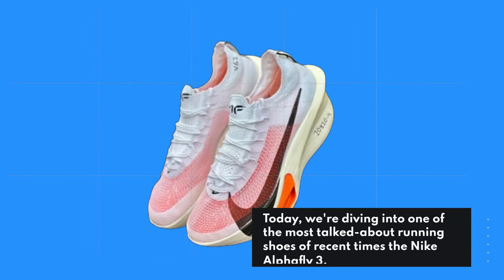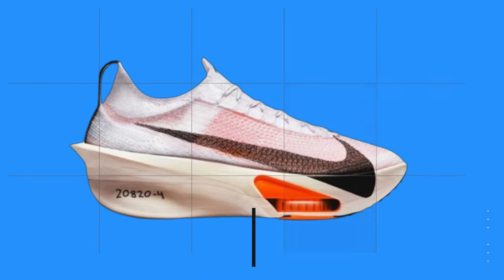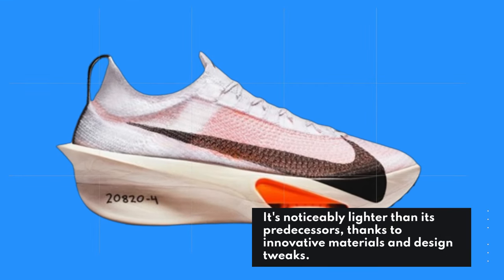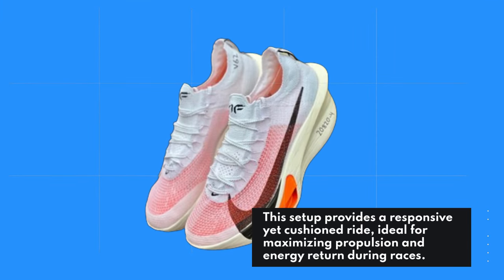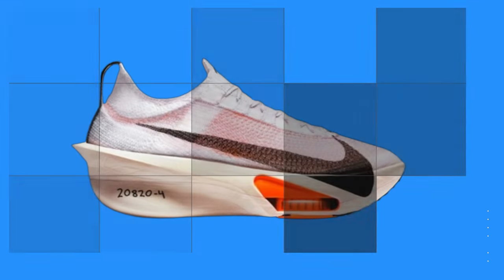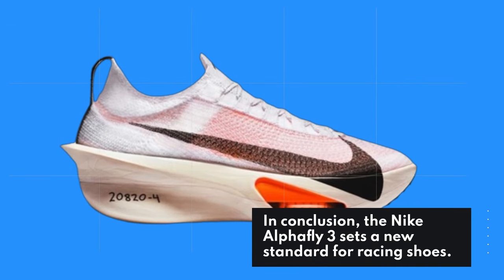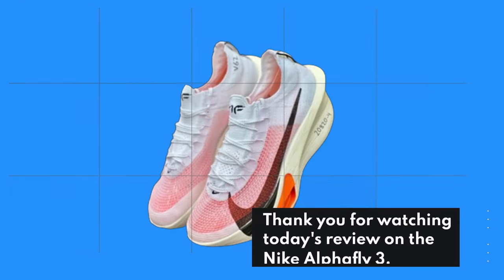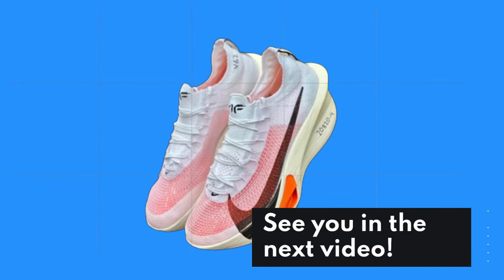👟 Nike Alphafly 3 Review 🏃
In this Nike Alphafly 3 Review, we dive into the latest iteration of Nike's premier racing shoe designed for elite runners and speed enthusiasts. The Nike Alphafly 3 promises enhanced performance with advanced cushioning technology, a lightweight build, and an innovative design aimed at improving your race times. Join us as we explore its features, fit, and overall performance in this detailed Nike Alphafly 3 Review. Discover if this shoe meets your running needs and how it stacks up against other top racing shoes on the market.